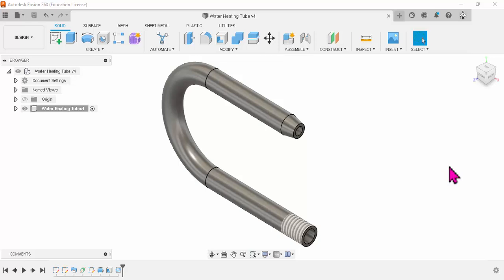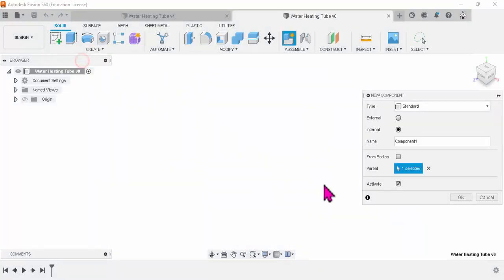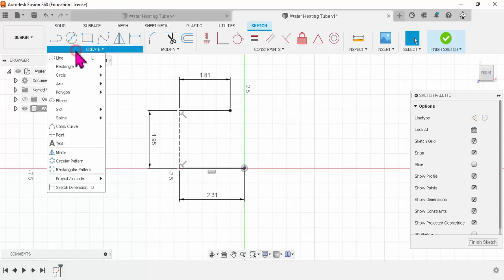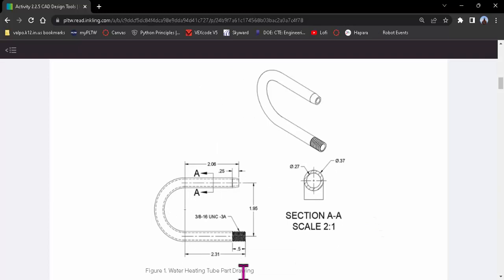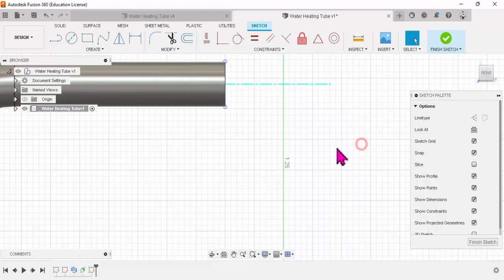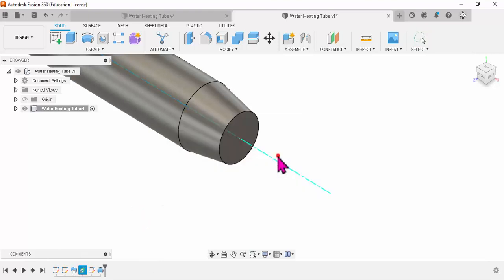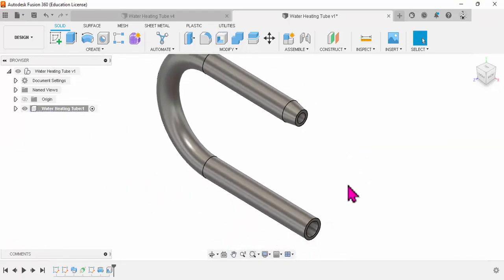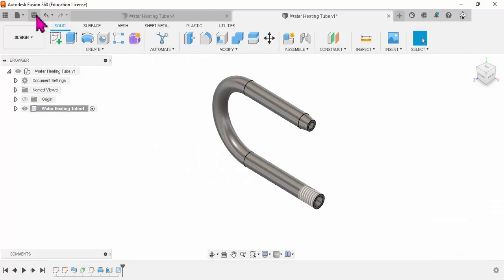Activity 2.2.5 Water Heating Tube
Step by step tutorial on creating the Brentwood Water Heating Tube for IED Activity 2.2.5 on Fusion 360. During this lesson, we go over sweep, revolve, project geometry, shell and thread.